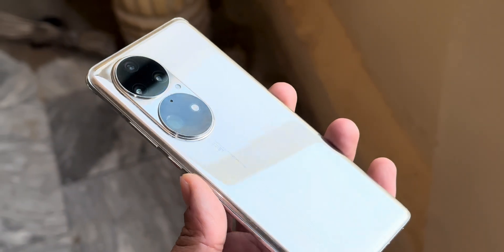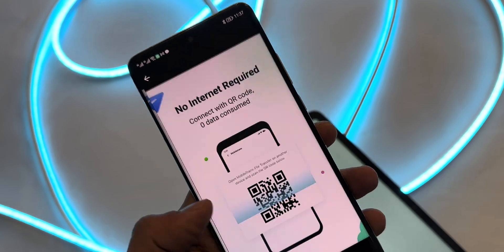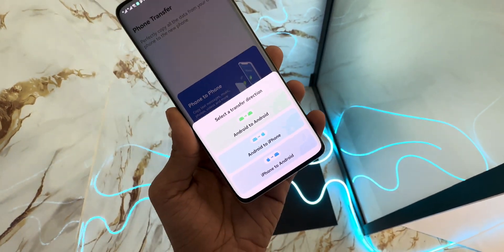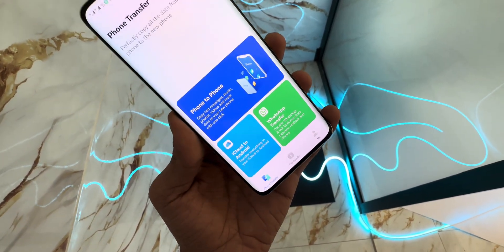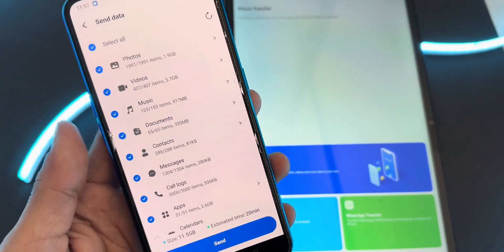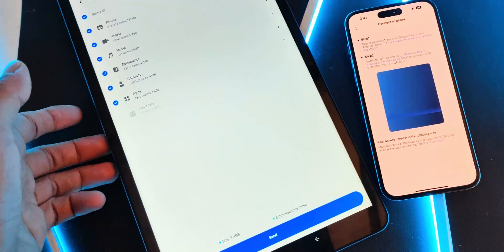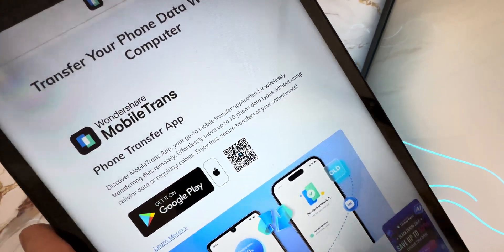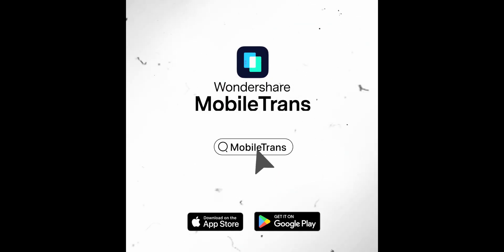Easily Transfer Your Data from Samsung to Any Device with MobileTrans!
PEACE!!